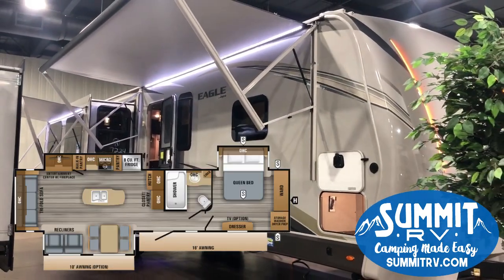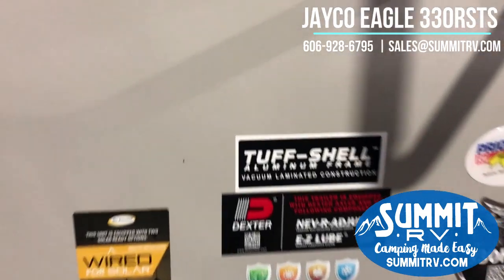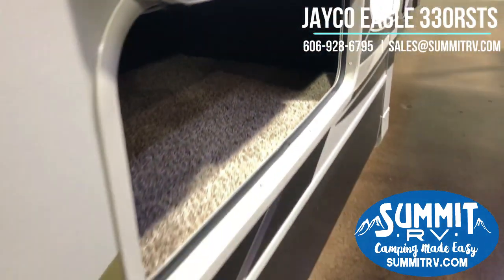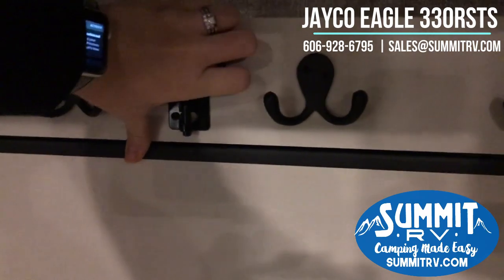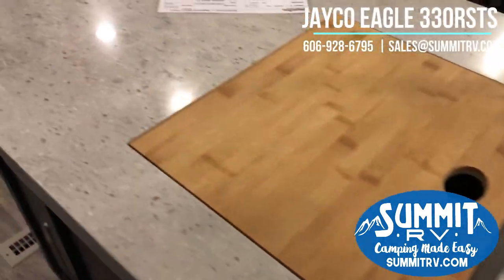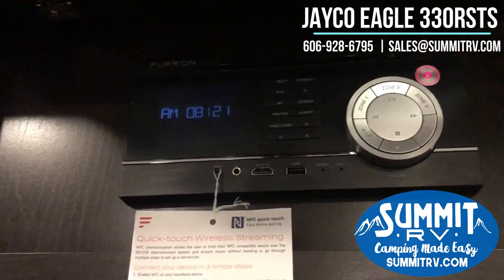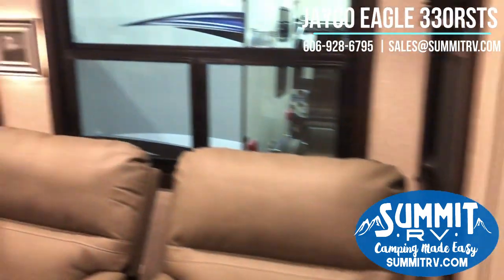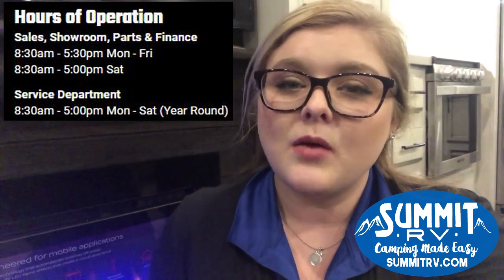2019 JAYCO EAGLE 330RSTS TRAVEL TRAILER AT SUMMITRV IN ASHLAND, KY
Jayco Eagle travel trailer 330RSTS highlights:

Dual Recliners
Kitchen Island
Walk-In Pantry
LED Fireplace
Private Bedroom

If you only like to travel in luxury, take a step inside this Eagle travel trailer to find what you have been looking for. This model delivers plenty of convenient features to enhance every trip you take, like the LED dimmable lighting and bedroom reading lights, and as you prepare meals each day, you will appreciate the large island with its stainless steel under-mount sink to make clean up a breeze. You will also find plenty of interior living space because of the three slides that have been installed, and the LED HDTV will be perfect for watching a movie together as a family after the sun has set.

With modern styling and innovative design, the Jayco Eagle boasts an upgraded travel experience for everyone! Each Eagle offers StrongholdVBL exterior walls, a Magnum Truss roof system which is the strongest roof in the industry, and Climate Shield zero-degree-tested weather protection so that you can consistently enjoy four seasons of traveling. The industry-exclusive HELIX cooling system provides you with a "Whisper Quiet" 15,000 BTU A/C unit, as well as a Jayco-exclusive insulated duct design. As an industry first, Jayco is proud to include preparations for rooftop and ground solar panels by Go Power® in every Eagle, and the Keyed Alike™ lock system will ensure that you are in complete control of everything you have stored in the enormous pass-through storage compartment.

Packages:

Luxury Package

Additional Included Options:

2nd 15K BTU A/C Upgrade in Bedroom
King Bed
Residential Refrigerator
2nd Power Awning
32" TV in Bedroom